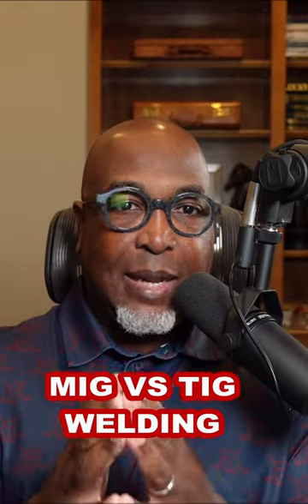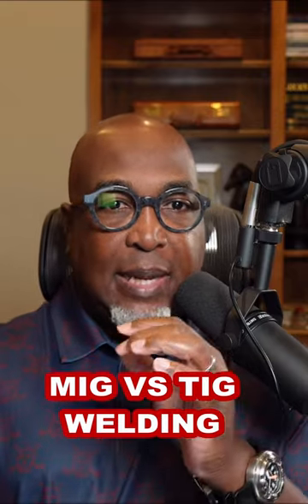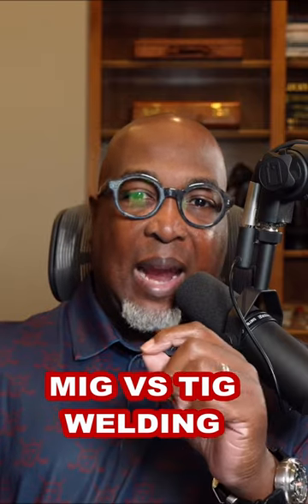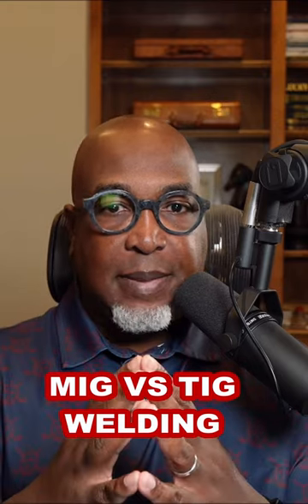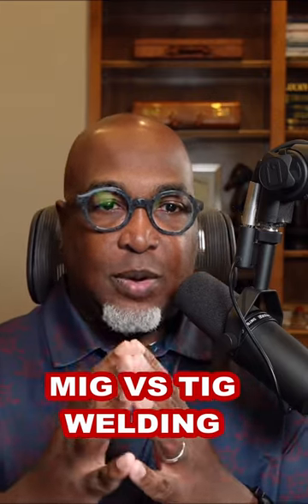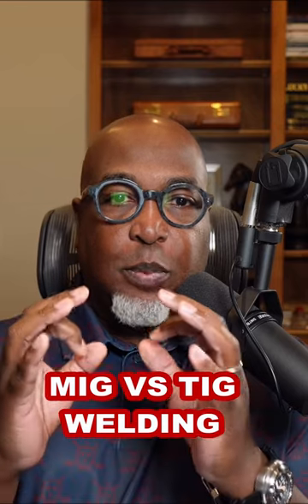MIG WELDING VS TIG WELDING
Are you considering welding as a career? Interested in a Welder Job? In this podcast episode, I provide an in-depth overview of welding as a profession. I discuss a day in the life of a Welder, education requirements to enter this field, as well as how much they get paid. LINK TO FULL VIDEO